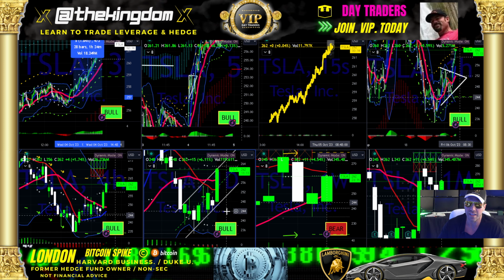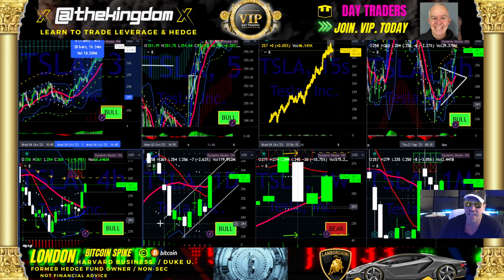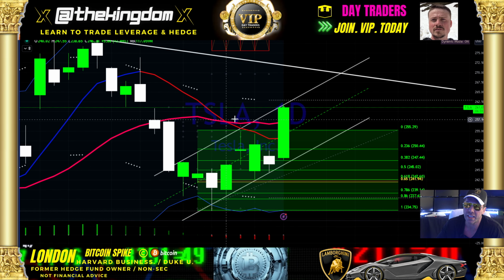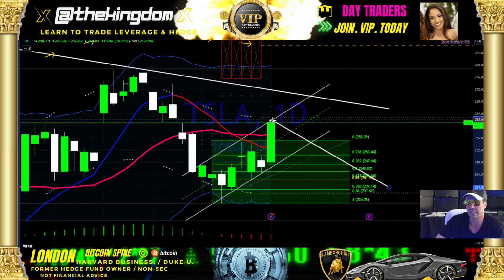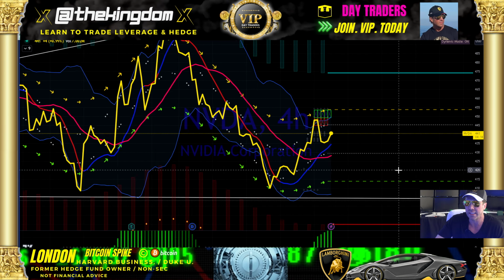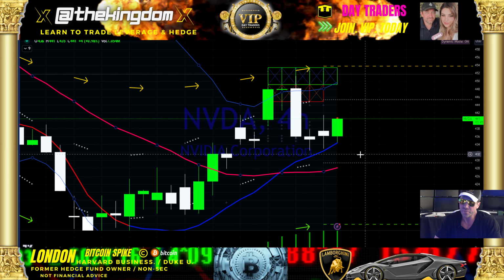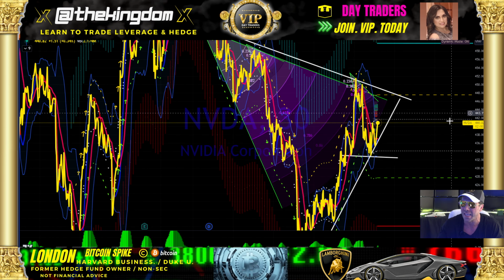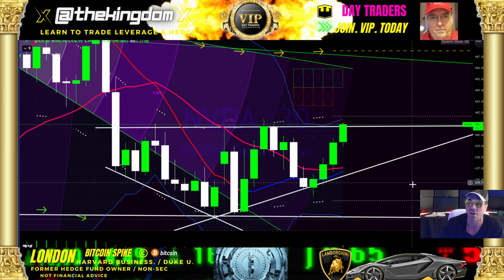NEW YORK MARKET CLOSE: DAYTRADE Livestream* * VIP /Bitcoin / NVDA/Tesla /AI /CRYPTO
BTCC SIGNUP: $14,000 BONUS & 40% Fee Discounts
 REQUIRED for VIP Indicators -